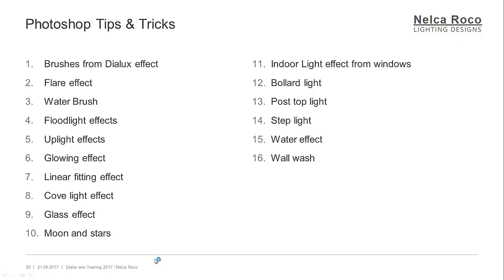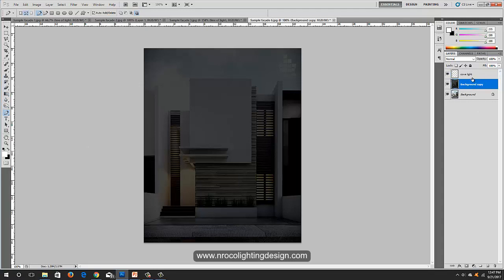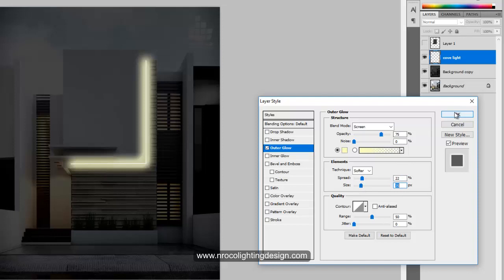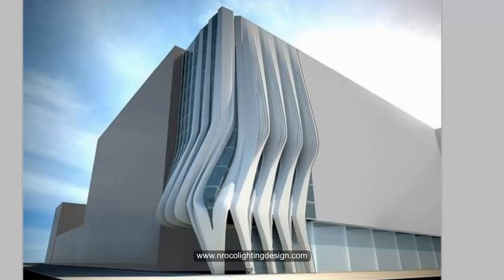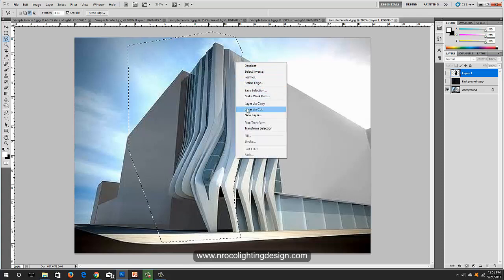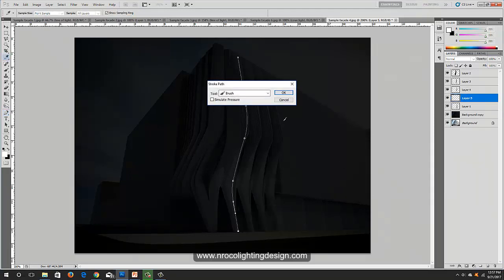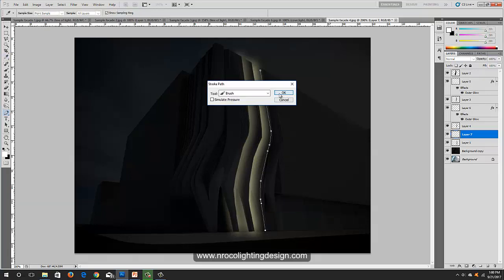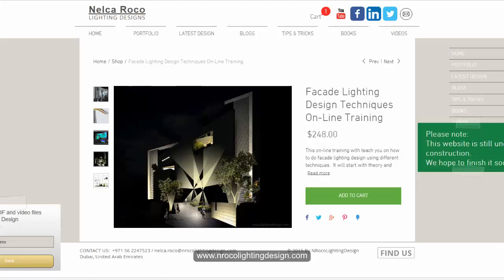Facade Photoshop Tips & Tricks - Cove Light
This is the second tips and tricks for facade lighting using Photoshop.  In this video tutorial, you will learn how to create cove light in your facade using Photoshop.